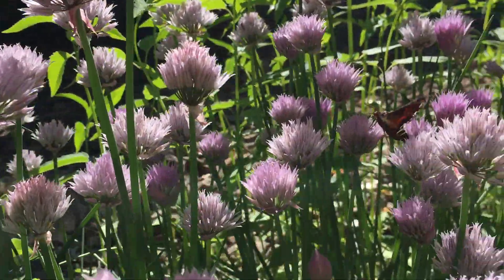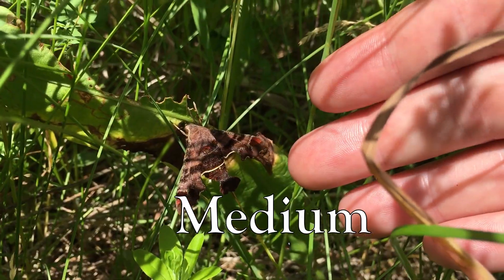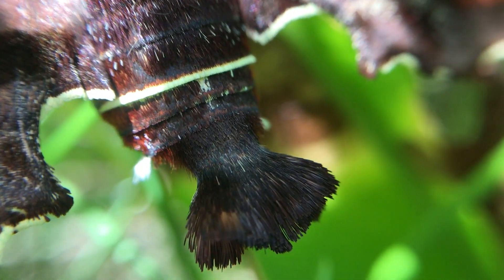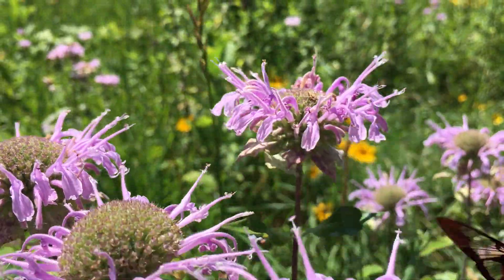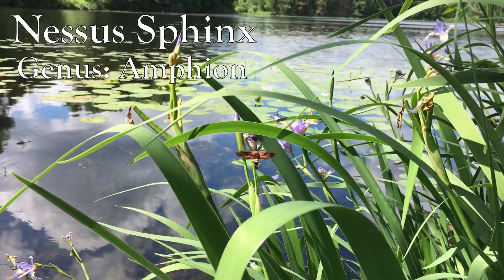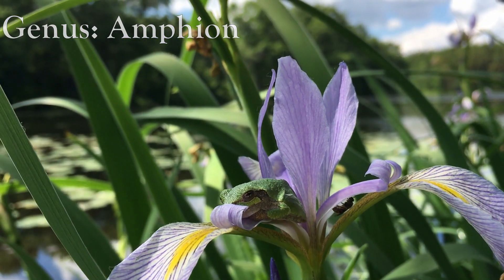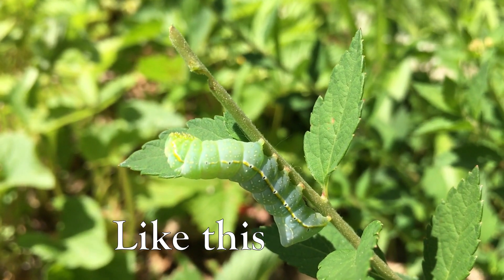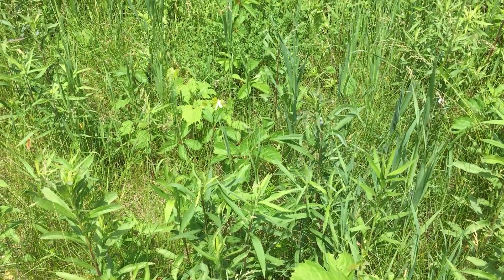The Lost Hummingbird Moth 🦋 Nessus Sphinx (Amphion floridensis)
Nessus Sphinx (Amphion floridensis) is a day-flying moth that can be found in North America from April to July. They are dark brown with two Yellow strips across the abdomen, with an average wingspan ranging from 4-6 cm. This is the "Lost" Hummingbird Moth because it is in its own genus, Amphion, and not in genus Hemaris like the other 23 species of Hummingbird Moth.